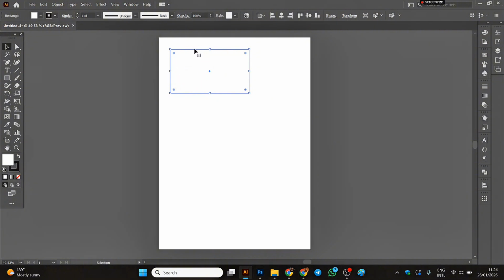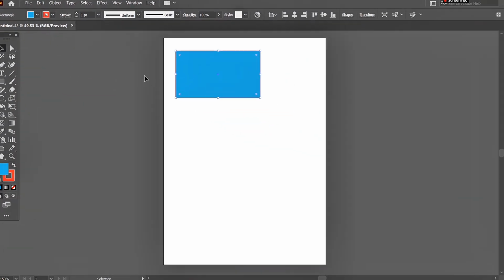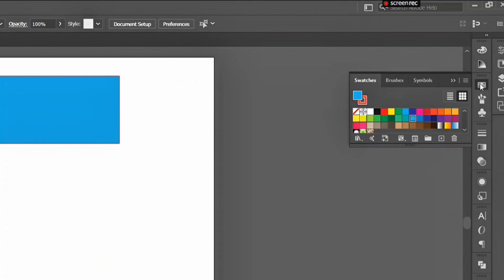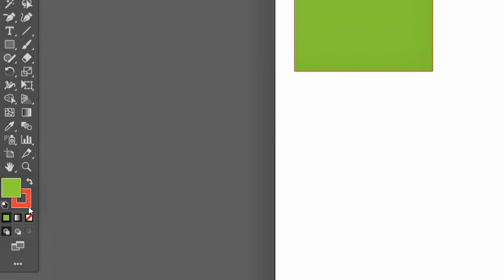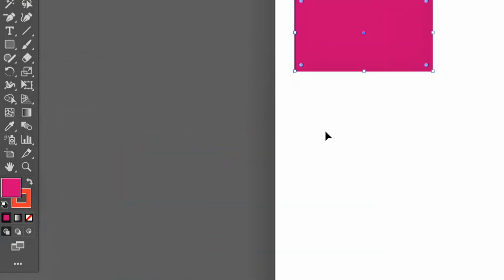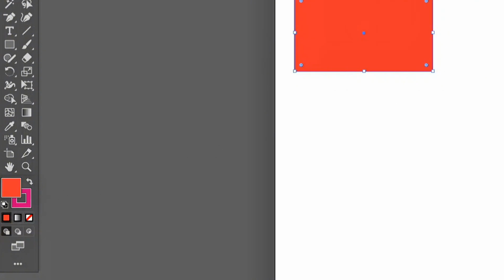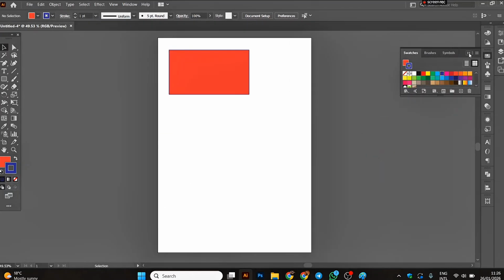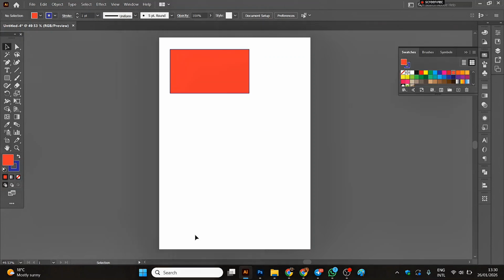Before You Design in Illustrator, Learn Fill & Stroke